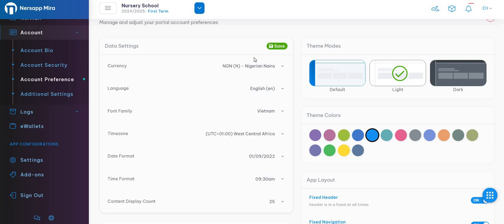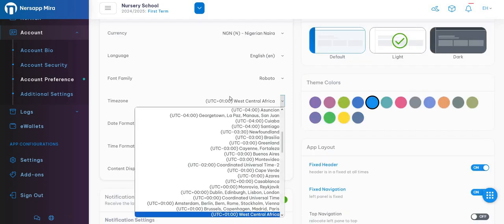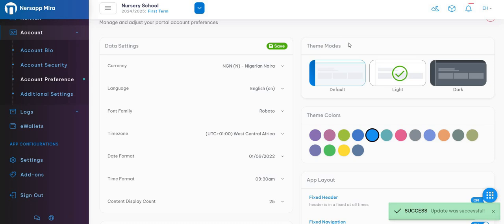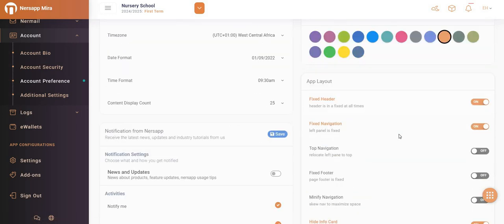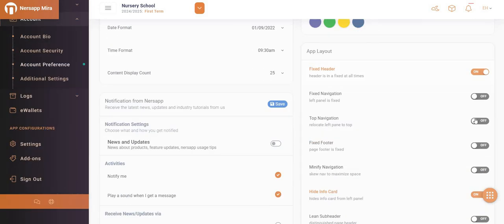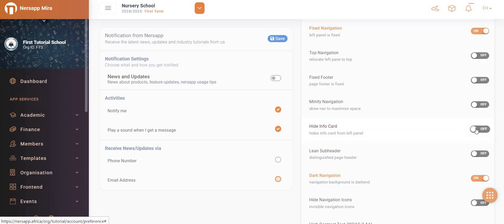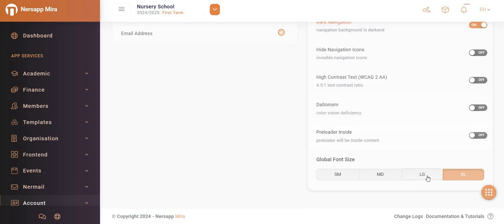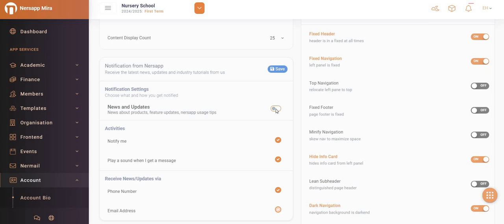Account Preference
nersapp.africa/org/register

Nersapp School Management System for Nigeria & Africa - Account Preference